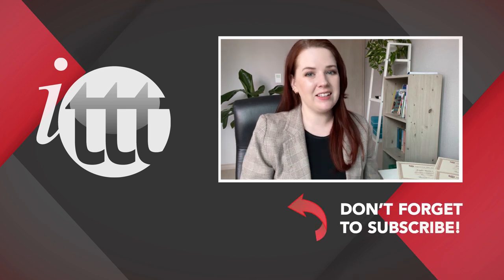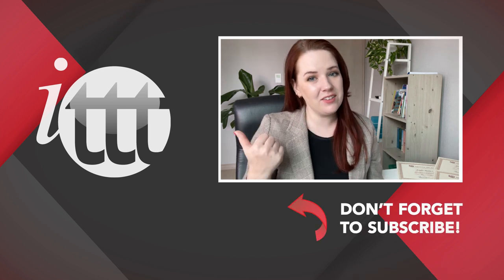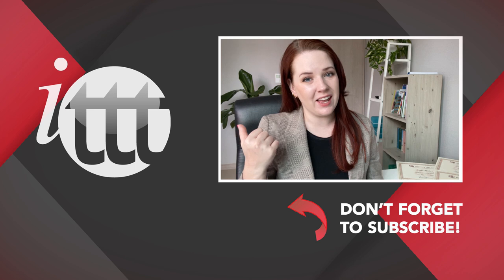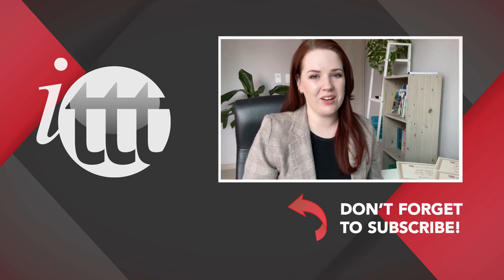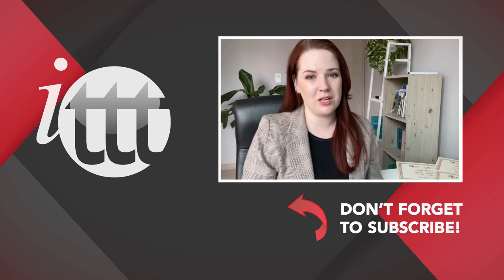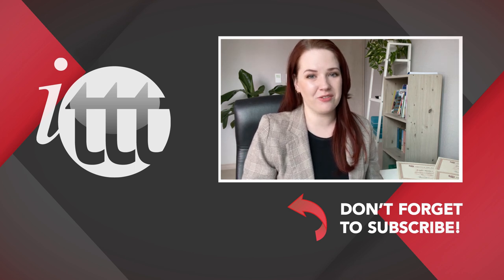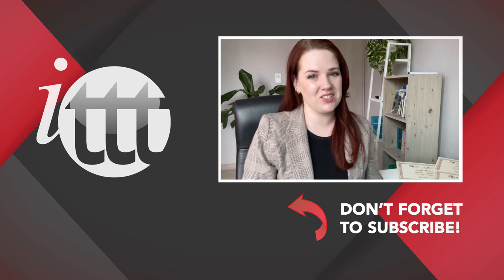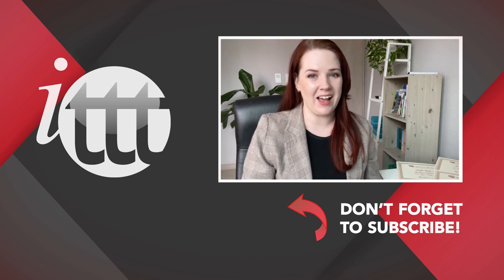Teaching English Abroad to Pay Off Your Student Loans